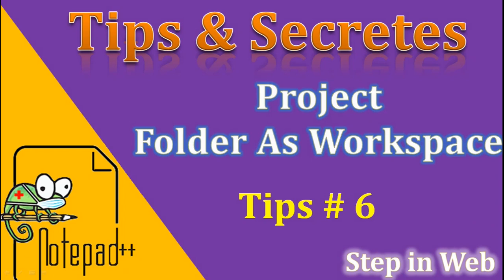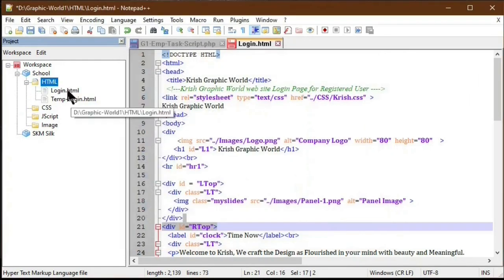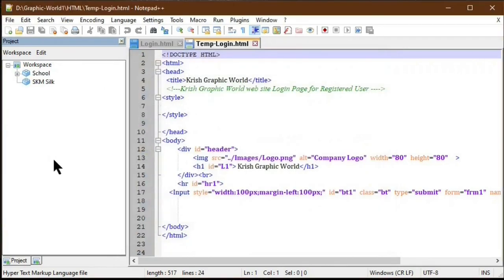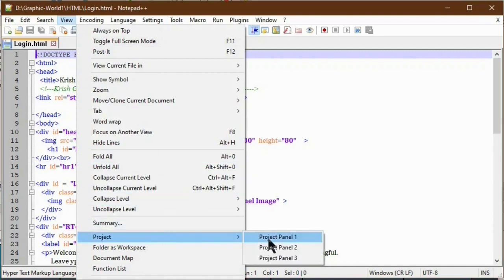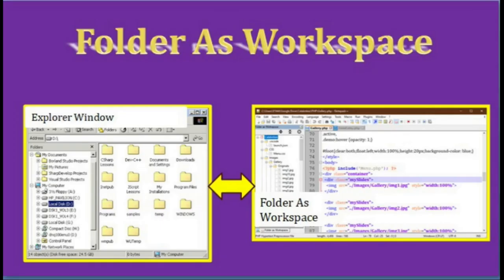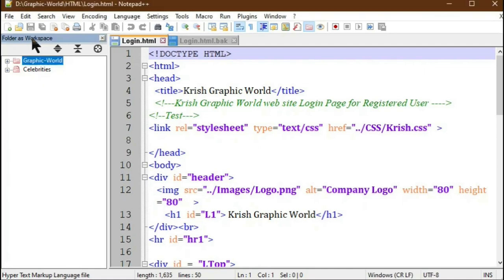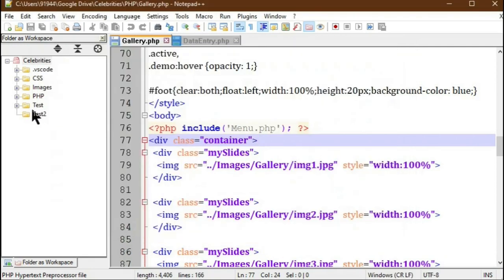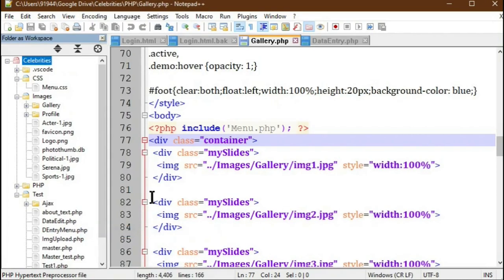Notepad++ Project and Folder as Workplace (Different Approch)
For any project we have to handle different types of files. To Group this file this Project and Folder as Workspace is used to access the Project file quickly.

Notepad++ is a powerful code editor and it support more than 80 languages. This code editor is mainly used to build source code file and it has lot of features like Auto completion, Auto insert, Color theme, and Tapped file menu bar and so on. We may use this Code editor for long period, and some time we missed some of its hidden features, which will help to speed our editing process. So I am planning to share my knowledge gained during my code development process. Lot of video is sharing 20 tips and tricks for Notepad++ within 20 min video. All the videos are explaining each features superficially and not gone to full depth. This may be useful for experienced developer. My Tutorials is common for Beginners and experience developers.  So I have explain each feature to its full extend, so it is going up to 15 min. It is good practice to learn any command or features, we should learn all aspects with various dimension, so that it will be strongly memorized in our mind.

I am planning to cover 10 features in 10 videos and grouped as a Tips & Secretes playlist.
1. Dual view (Or) Split window
2. Multi Column Edit
3. Multi Selection Edit
4. Session and Backup
5. Find in Files (Find & Replace)
6. Project and Folder as Workspace
7. Bookmark
8. Highlighting
9. Function List and Clipboard History
10. Search Help from Internet

I have written a book for Code Building Tool which covers the basic of code building and full tutorial of Notepad++. This book is available in Amazon kindle and you can refer further details from that book.